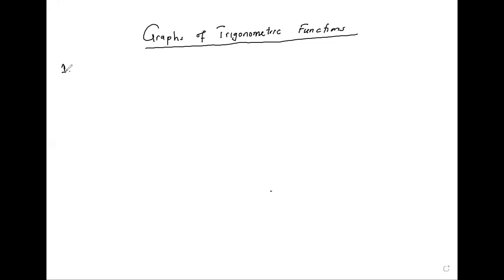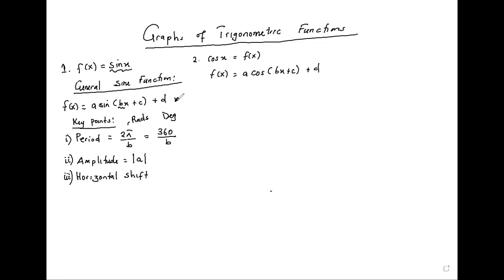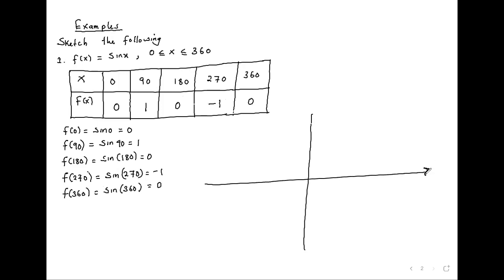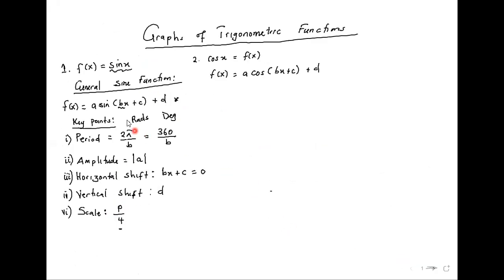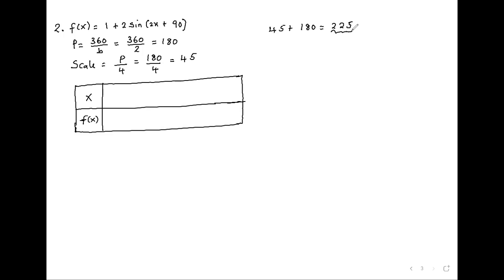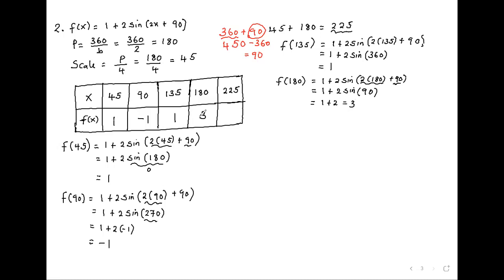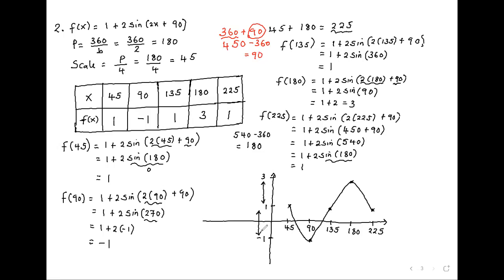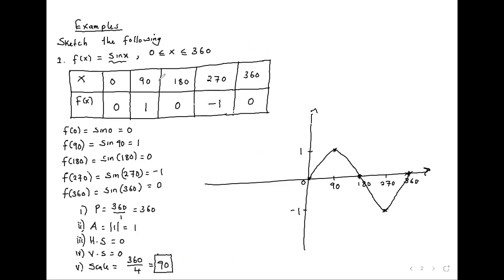Graph of sine function